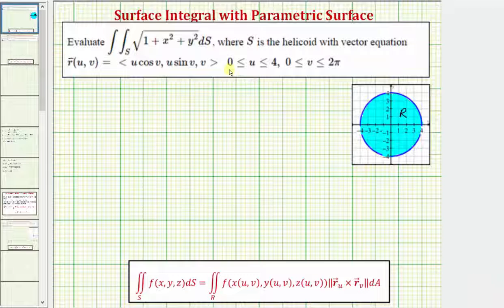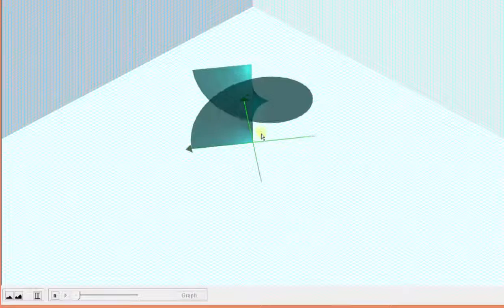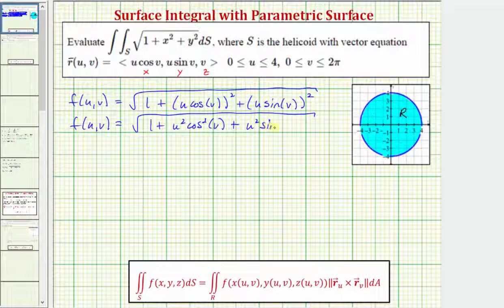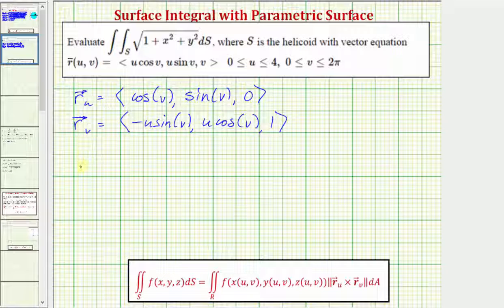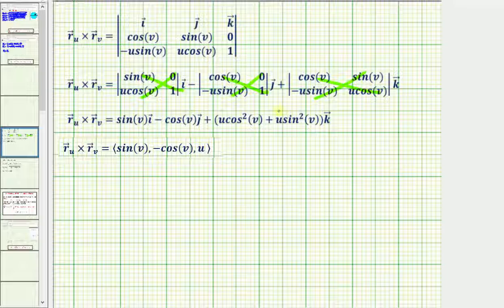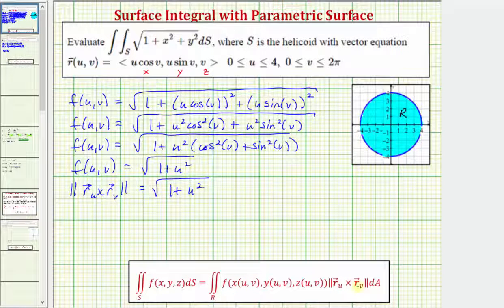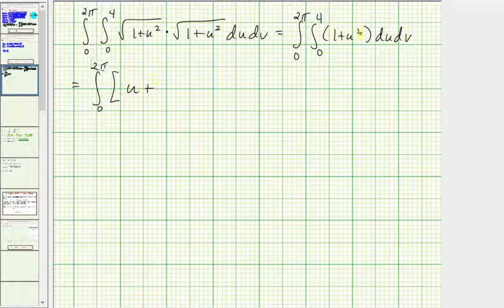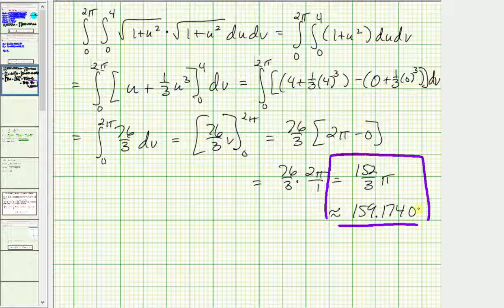773 Example Evaluate a surface integral parametric surface helicoid